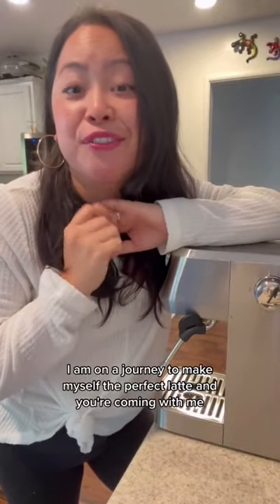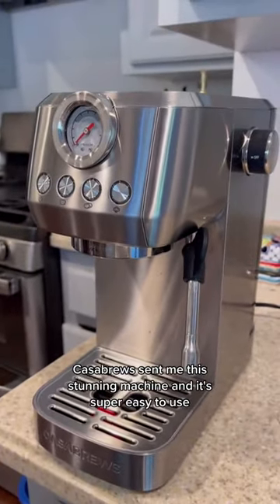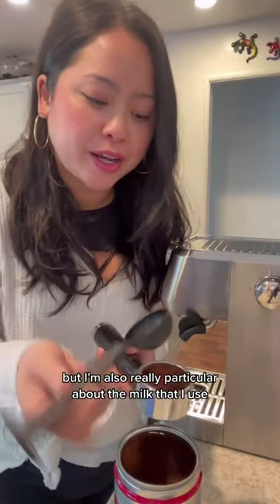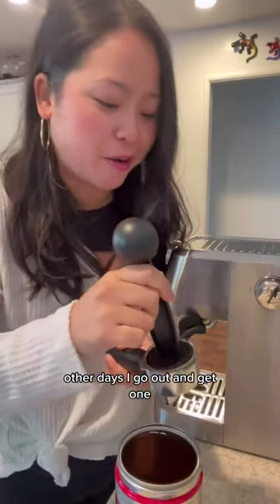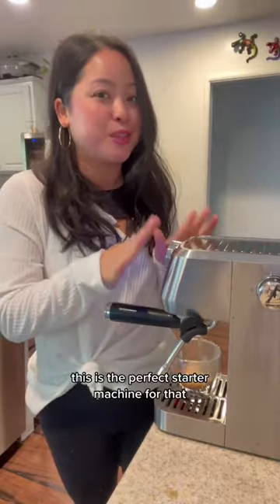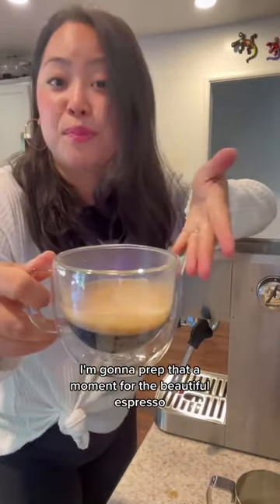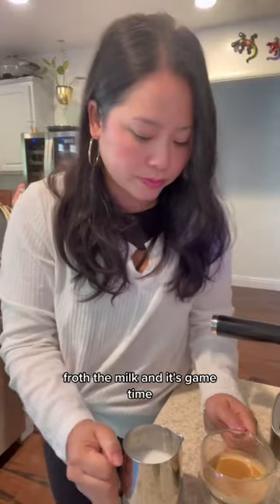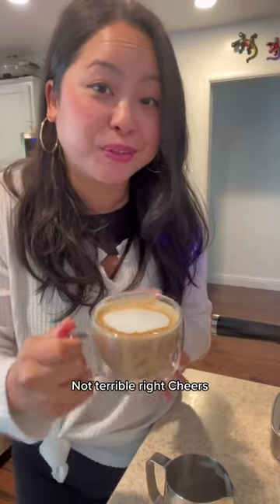sandramartinelli littlevietaly homecook casabrews latte beginnerbarista cappuccino